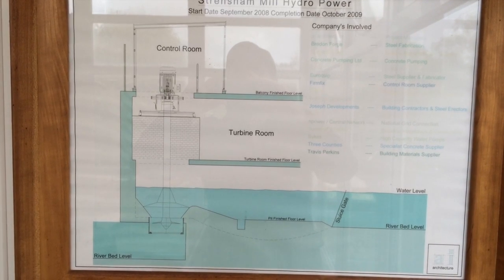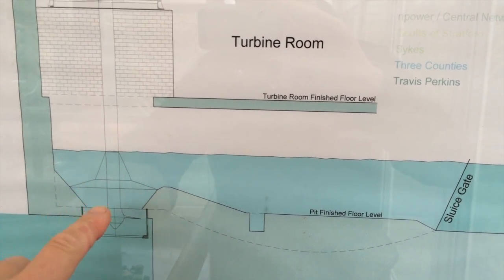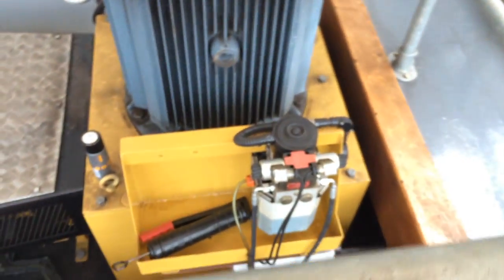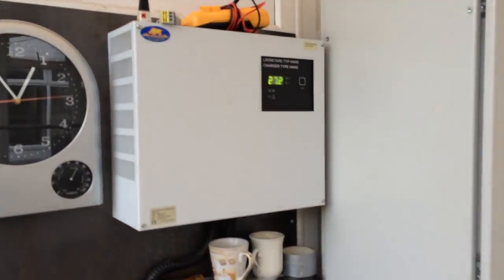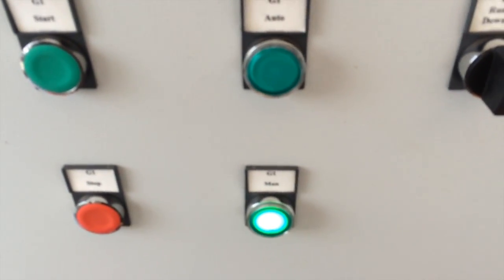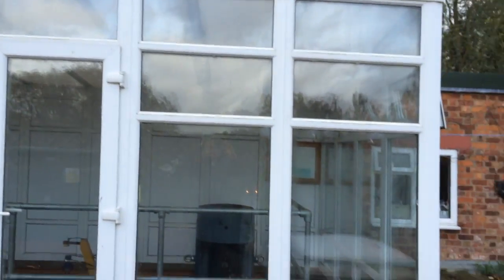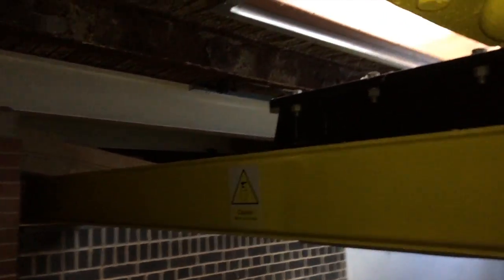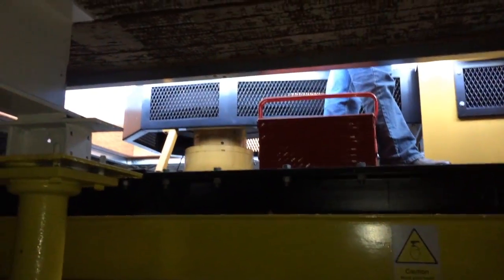when I'm not on my bike I'm working Kaplan turbines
Cargo & Kraft Turbins Sverige AB, CKTAB, operates int the field of smallscale hydropower. Since 1996 we have furnished more than 130 hydropower stations with new semi kaplan hydropower turbines and/or new technique. We are specialised in semi kaplan turbines for low head.